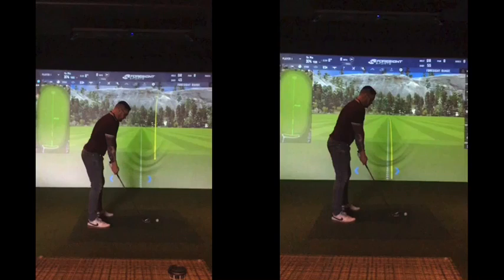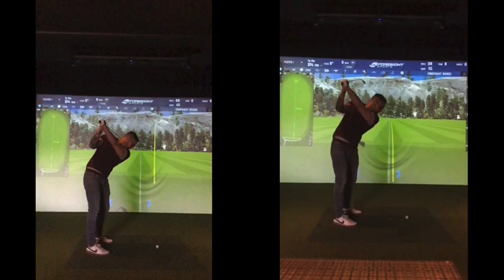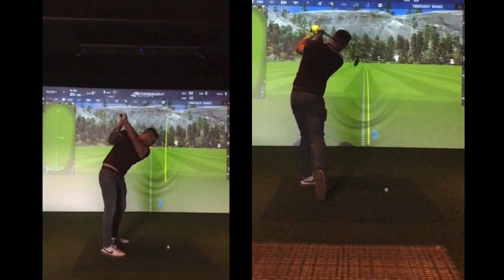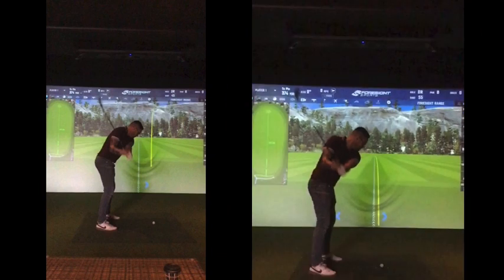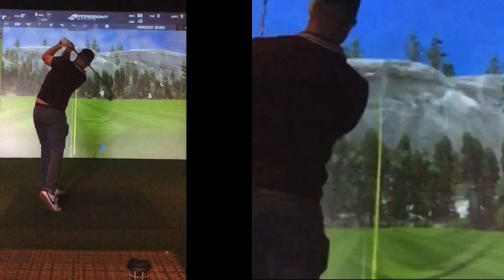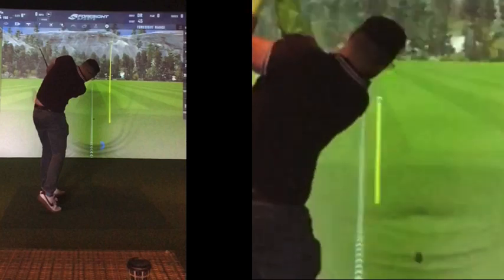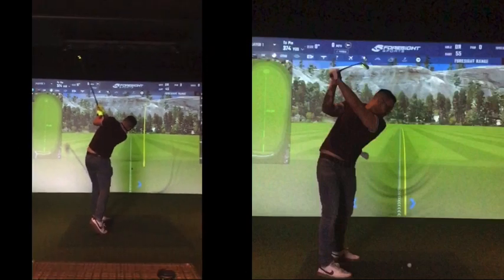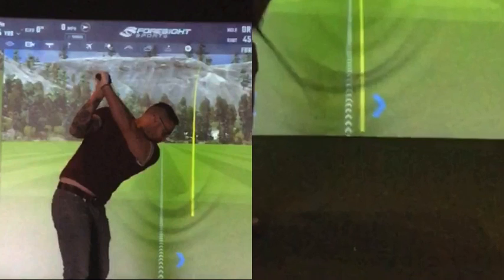Feeling taller in the backswing for a better impact